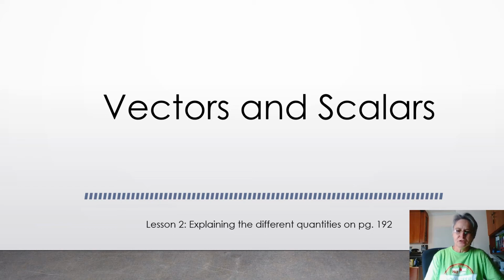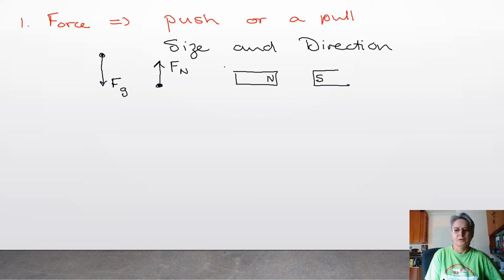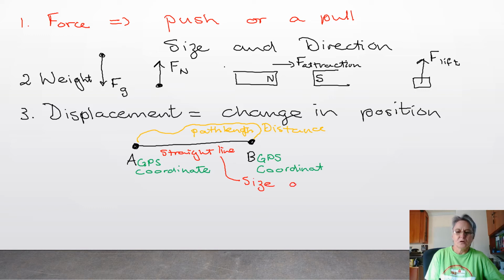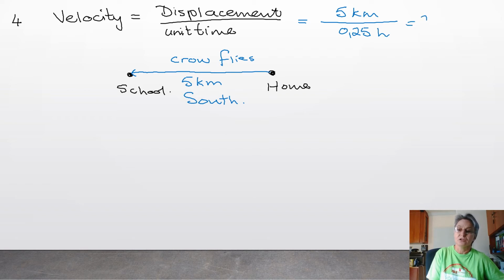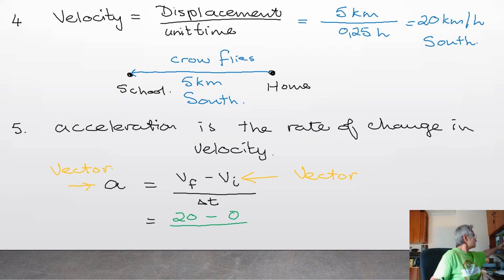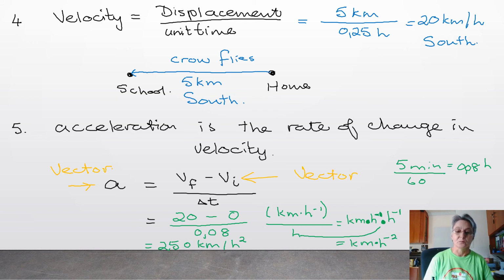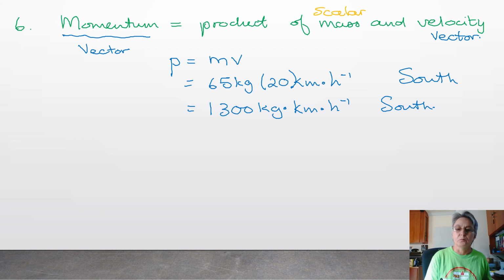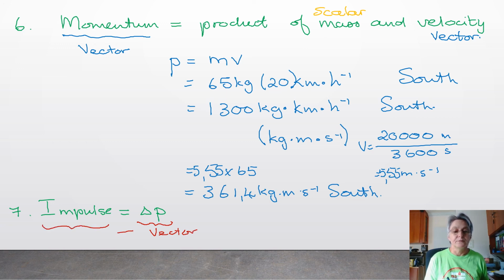6 GR 10 LESSON 2 EXPLAINING VECTORS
LESSON 2 EXPLAINING VECTORS